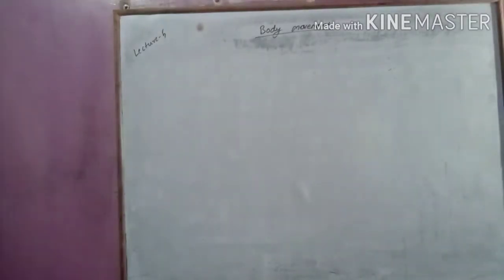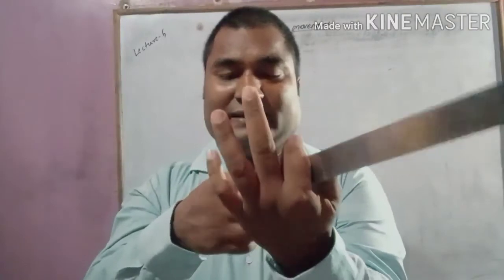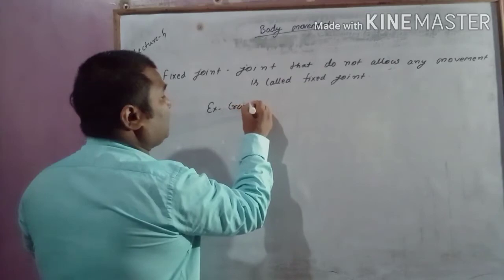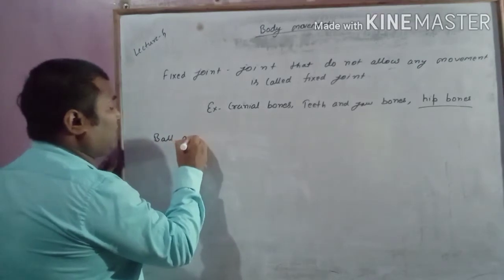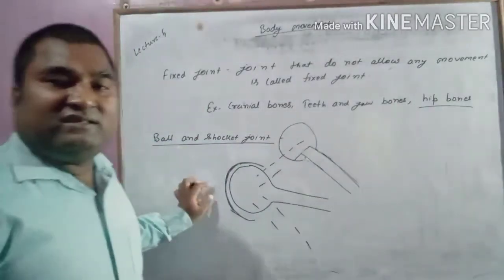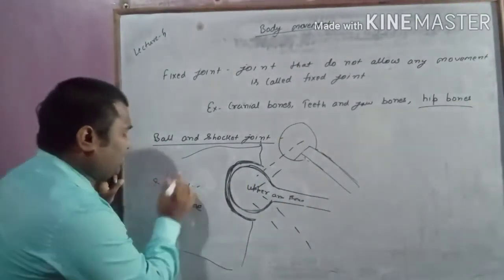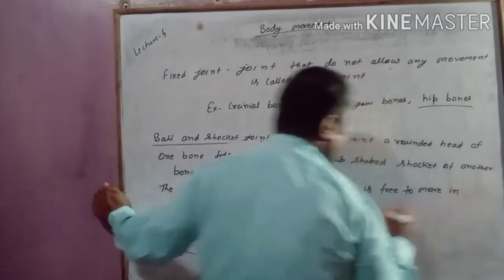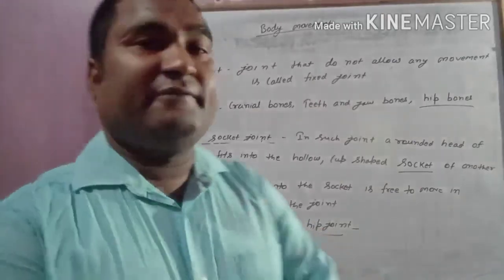Body movement 5